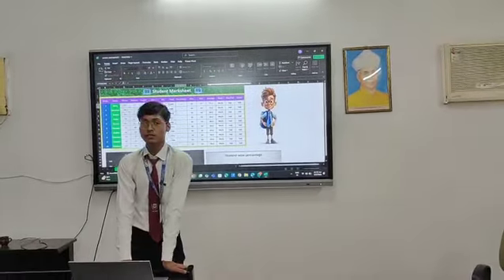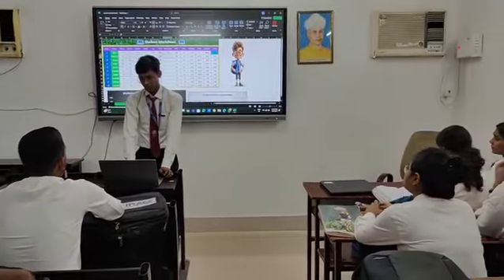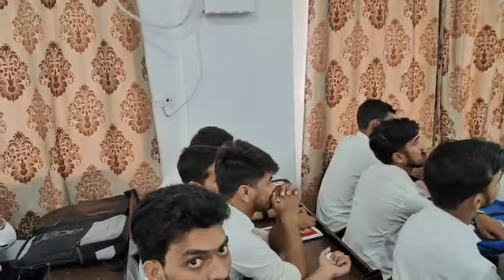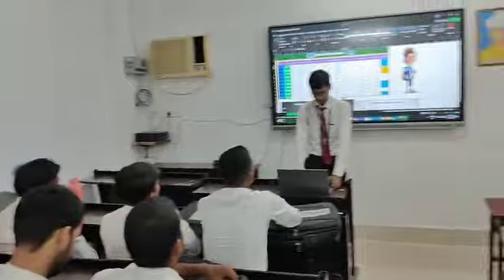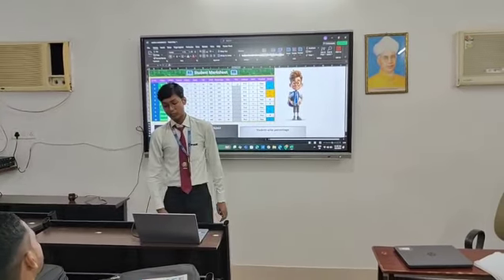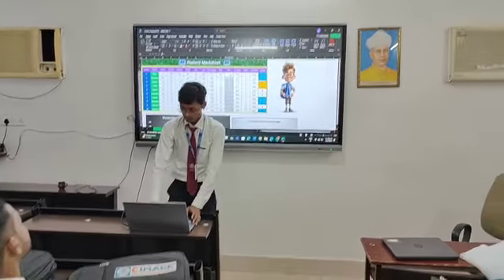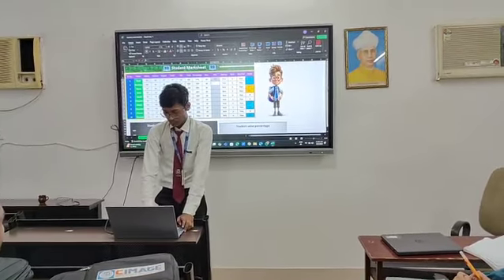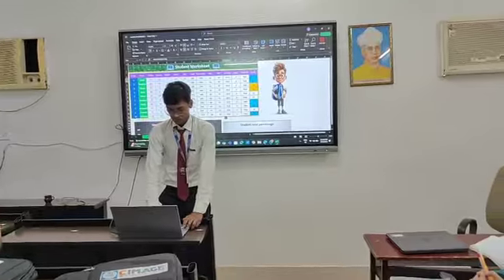Automated Student Marksheet Using Excel Functions & Data Automation Tools- Sonu Kumar BCA Student